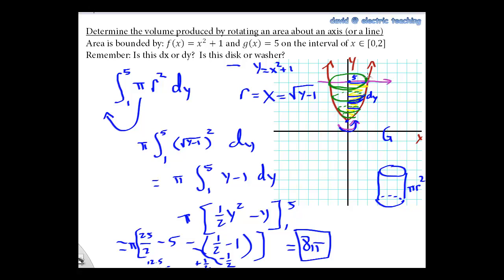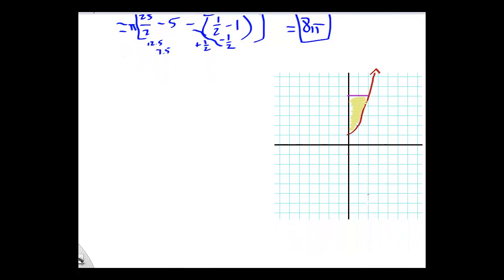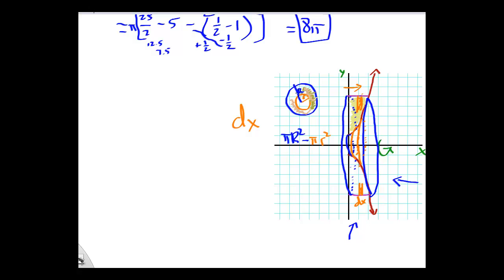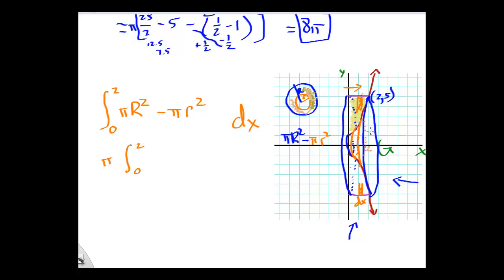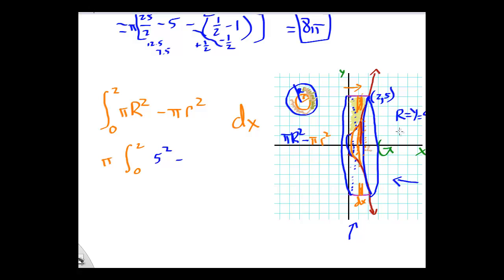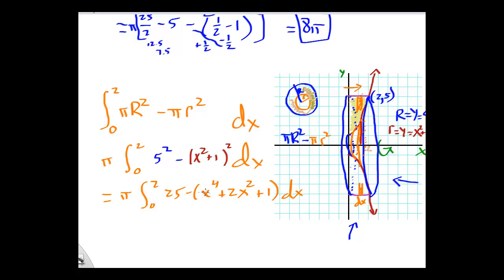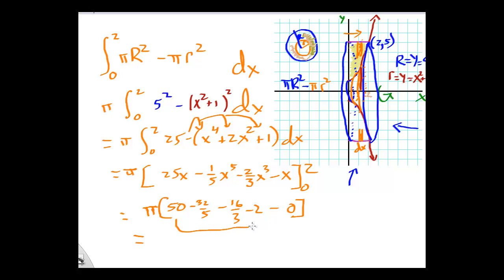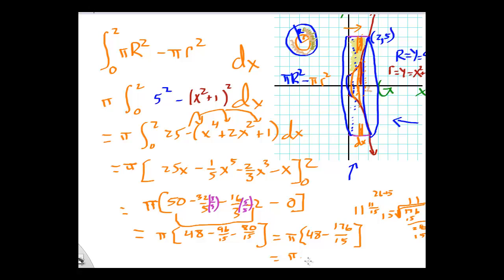Calculus - Volume Using Disk or Washer Part 2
and Seattle Academy makes videos for his thstudents (and the world) to have as a resource.  This calculus lesson covers volume of an area rotated about x and y axis. Using the washer and disk methods, we are doing two problems bounded by x^2+1 and y=5 rotated about x-axis and the y-axis.